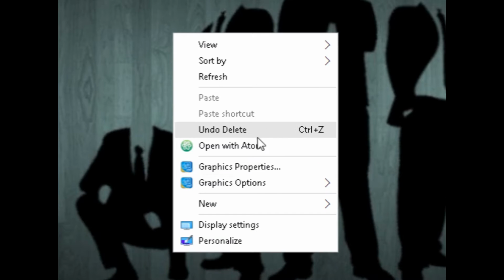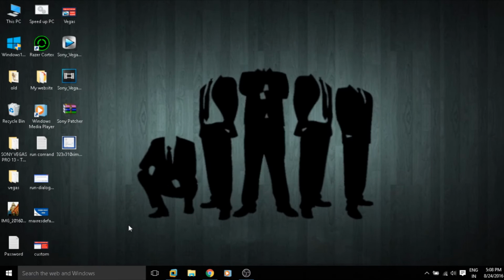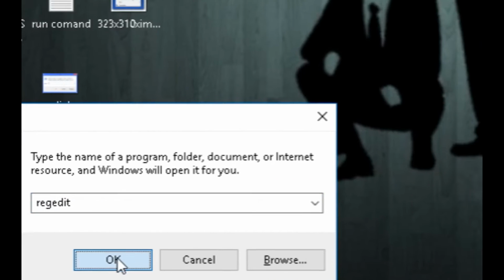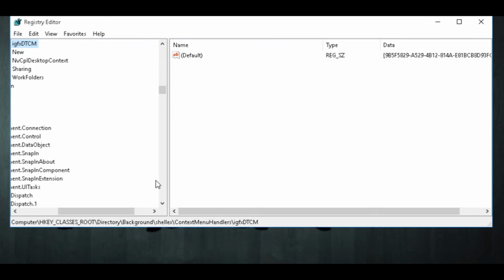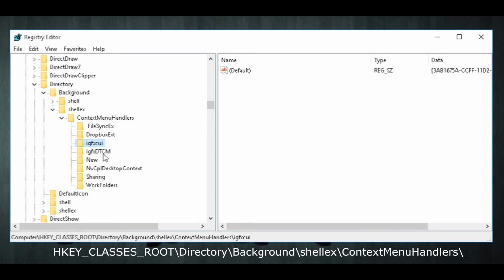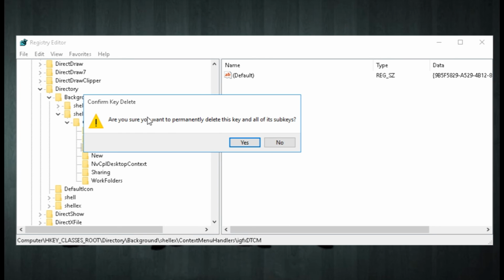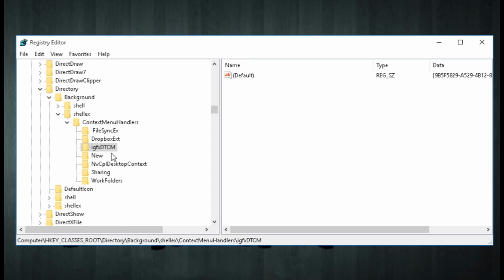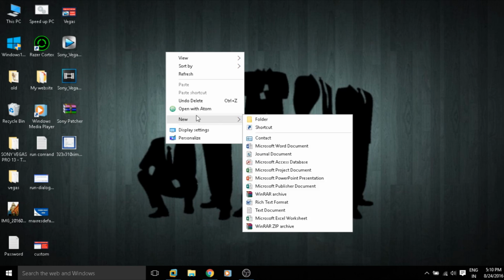How To Remove Graphics Property Option From Windows Right click Menu | Registry Editing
Remove Graphics Property and Graphics Option from windows Desktop Right Click Menu...:)

Checkout My FACEBOOK PAGE for Some Extra Tips And Tricks